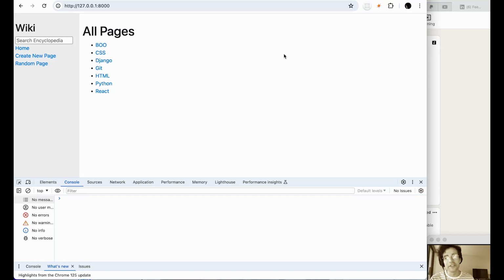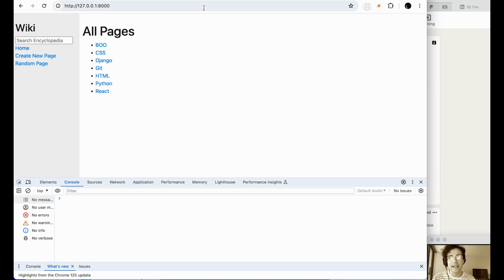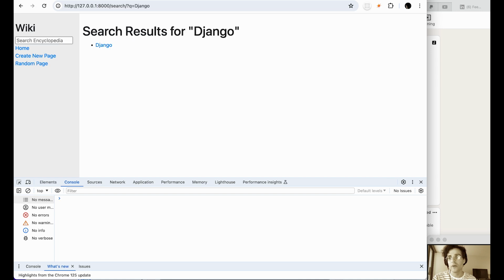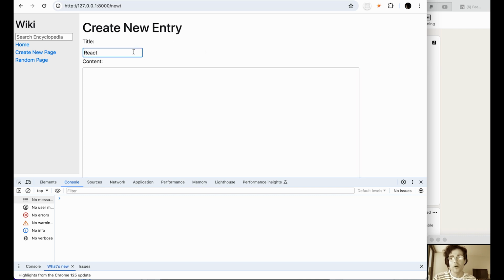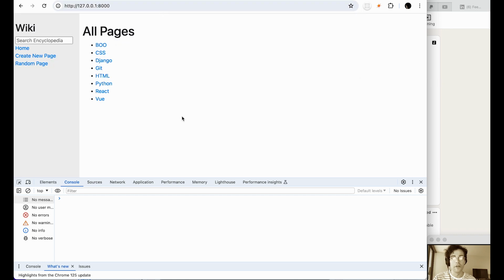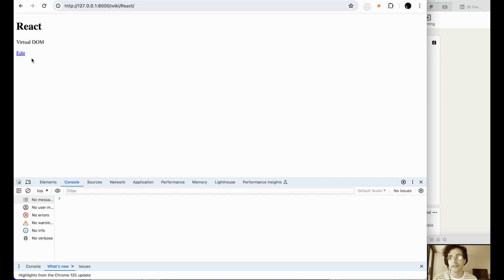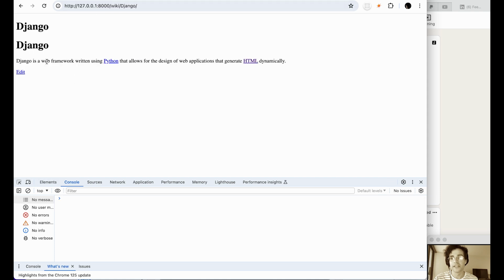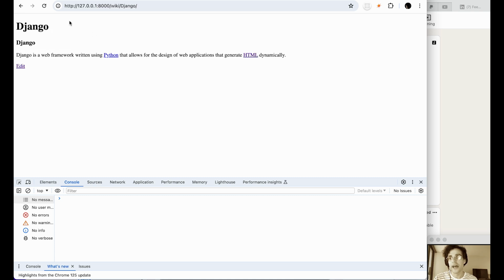CS50W Wiki Project Demo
In this video, I demonstrate the functionality of my completed Wiki project for the CS50W course. Wikipedia is a free online encyclopedia, and this project emulates some of its key features.

Timestamps:

1. Entry Page: At 0:18, I showcase the entry page functionality, where users can view the contents of a specific encyclopedia entry.

2. Index Page: Moving to the index page at 0:40, I demonstrate the updated functionality allowing users to click on entry names to navigate directly to their respective pages.

3. Search Feature: Jumping to the search feature at 0:53, I show how users can search for encyclopedia entries and be redirected accordingly.

4. New Page: At 2:00, I highlight the capability to create a new encyclopedia entry, including entering a title, Markdown content, and saving the page.

5. Edit Page: Moving to the edit page feature at 2:06, I illustrate how users can edit existing encyclopedia entries by modifying Markdown content in a textarea and saving changes.

6. Random Page: At 2:55, I demonstrate the functionality of the "Random Page" feature, which directs users to a randomly selected encyclopedia entry.

7. Markdown to HTML Conversion: Lastly, at 3:11, I showcase the conversion of Markdown content to HTML before displaying it to the user.